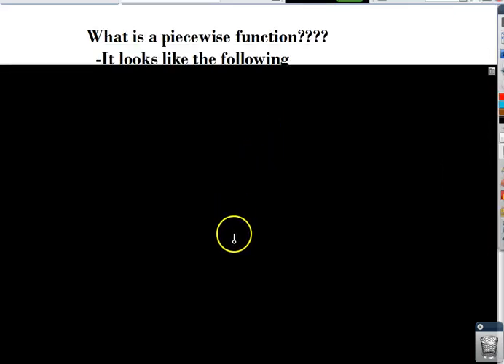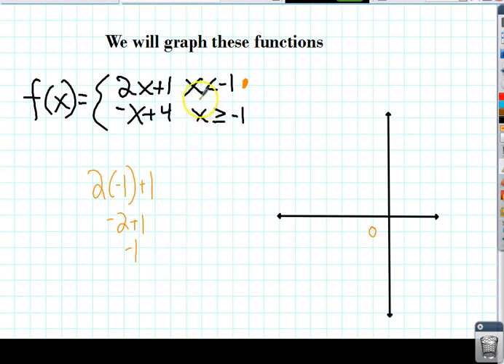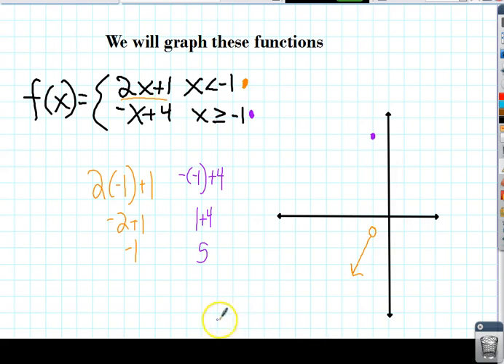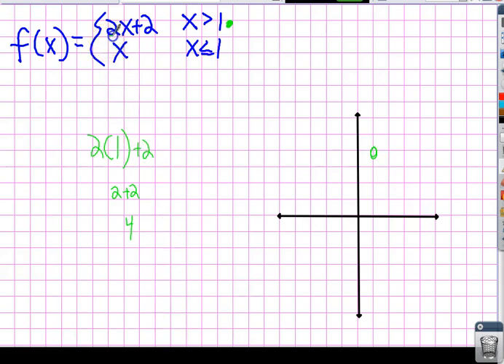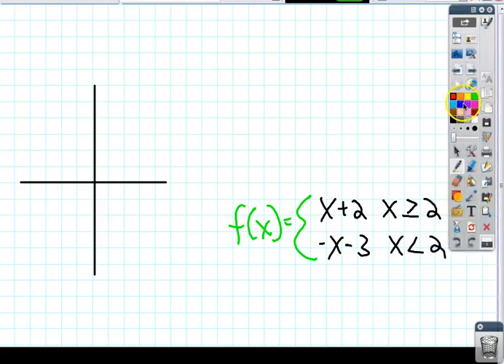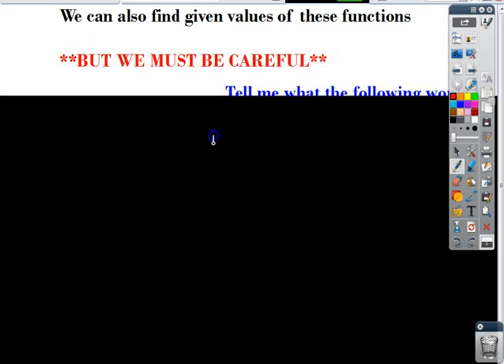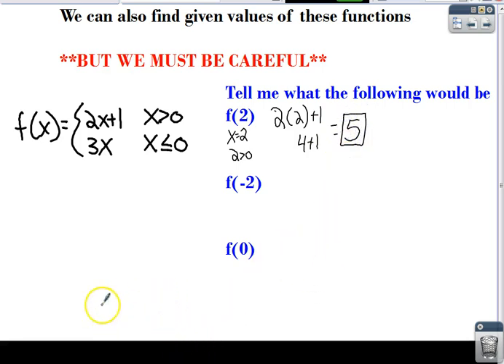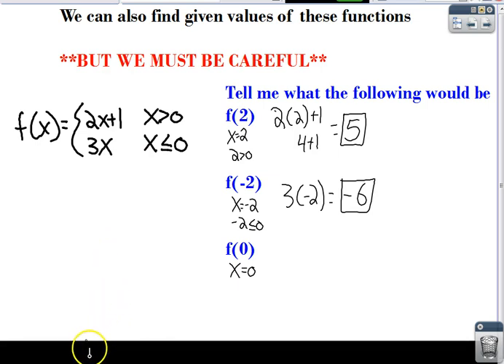Algebra 2- Section 2.7 piecewise Functions